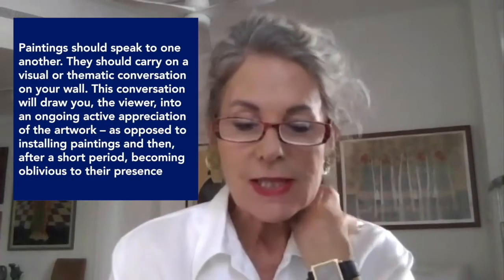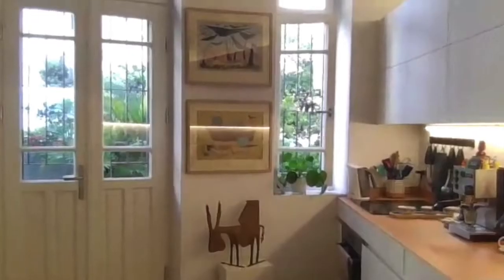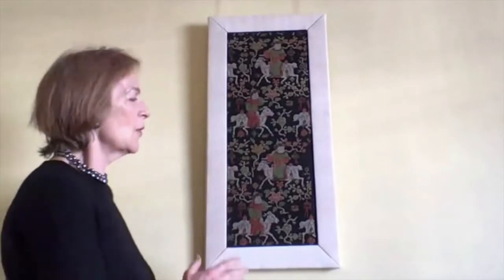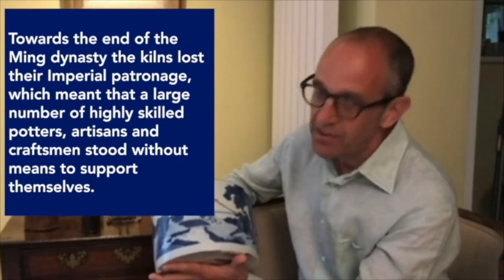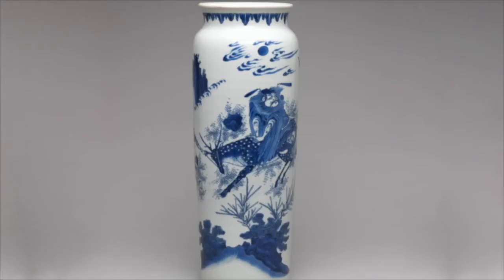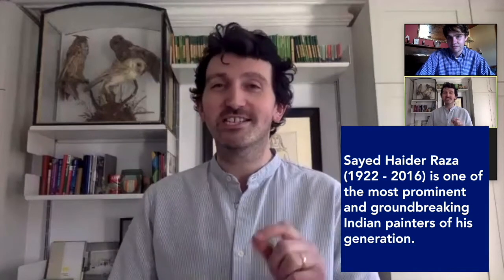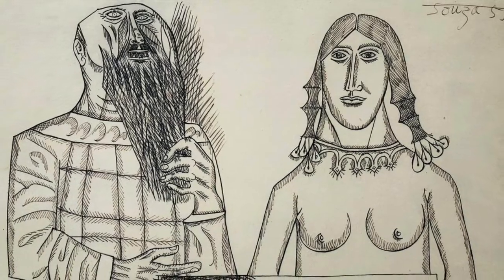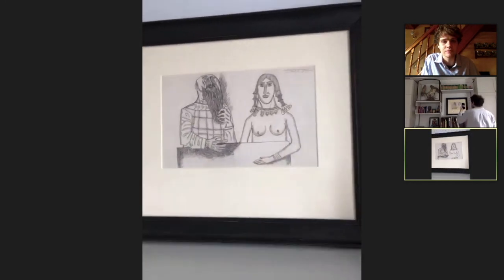Chats with Specialists: Retrospective Episode 2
For part two of our retrospective Chats with Specialists episodes, Behnaz Atighi Moghaddam introduces a selection of dealers and galleries presenting a wide range of Asian works of art.